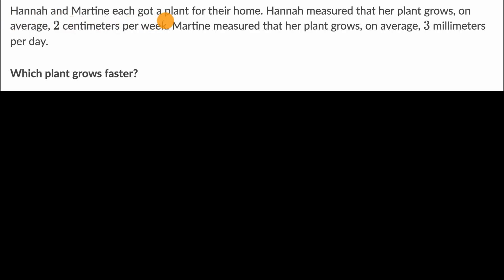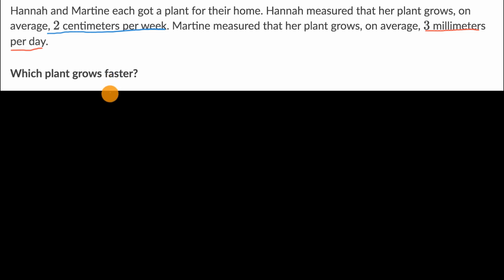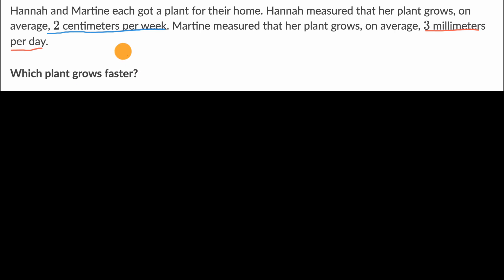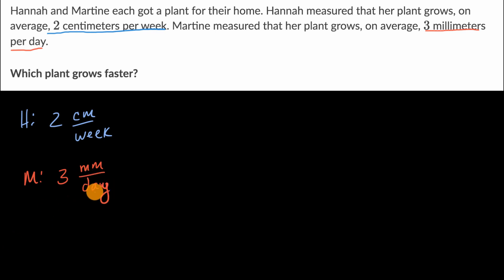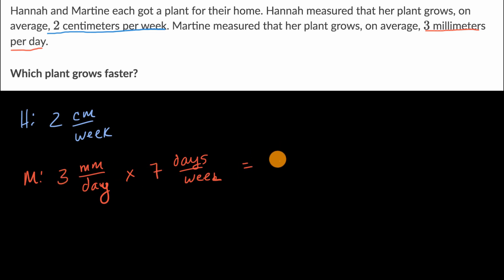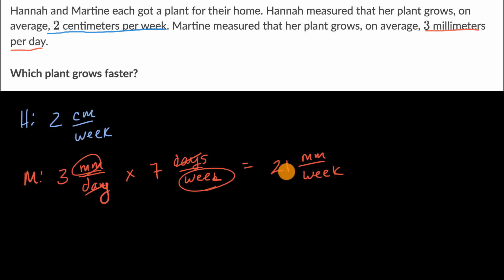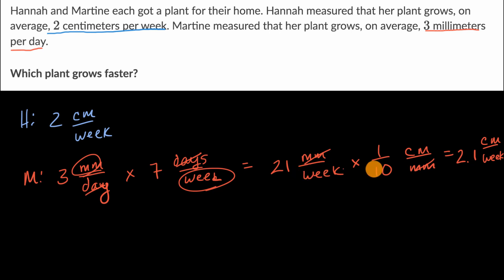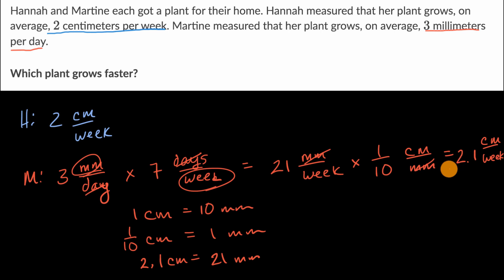Formulas and units: Comparing rates | Working with units | Algebra I | Khan Academy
When using formulas to calculate real-world quantities, we need to make sure our units are consistent. In this video, one growth rate is given in centimeters per week and the other is given in millimeters per day. In order to compare which rate is faster, we need to convert one of the rates to units that match the other rate.